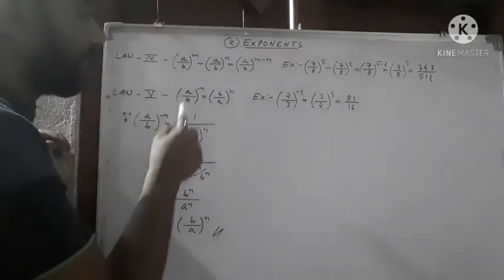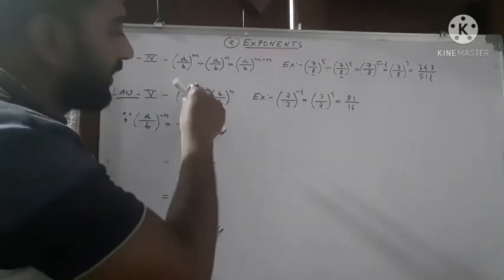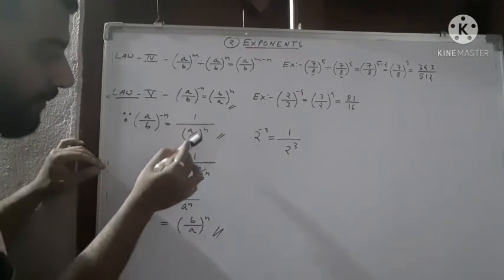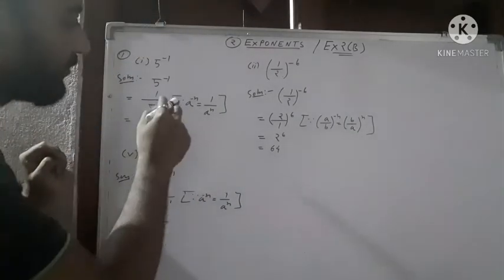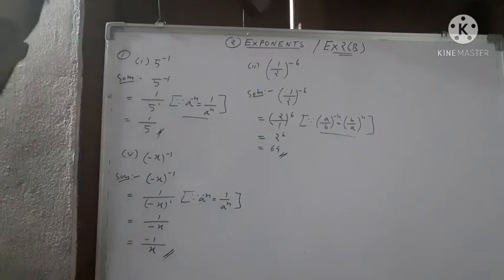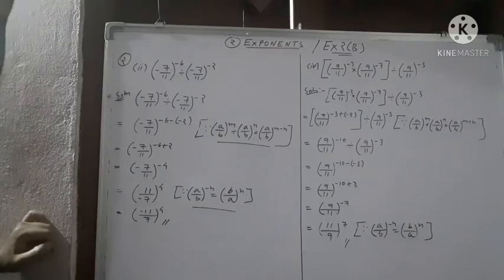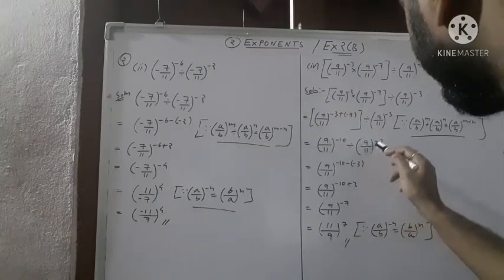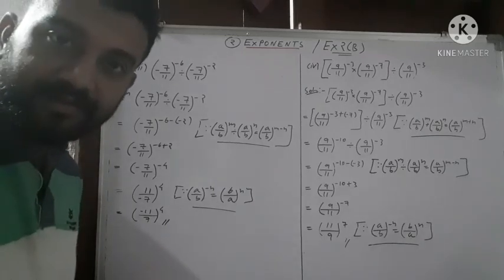CLASS 8 (MATHEMATICS)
Chapter:-Exponents
Ex:-2(B)